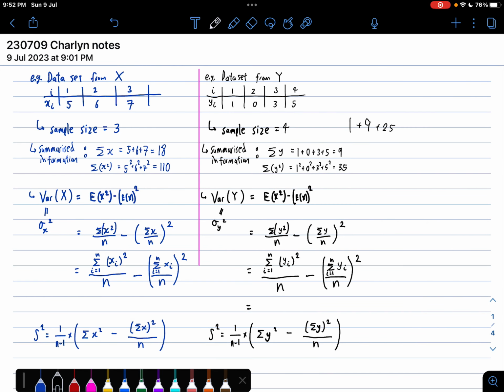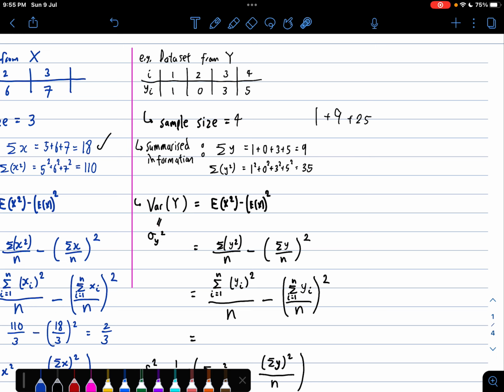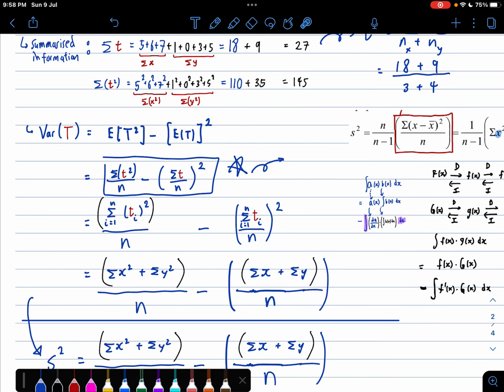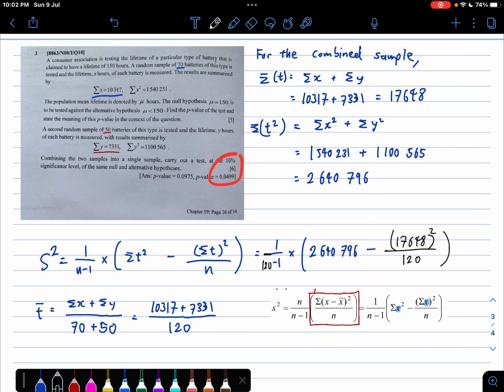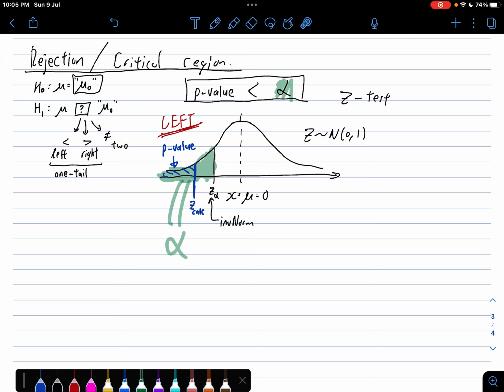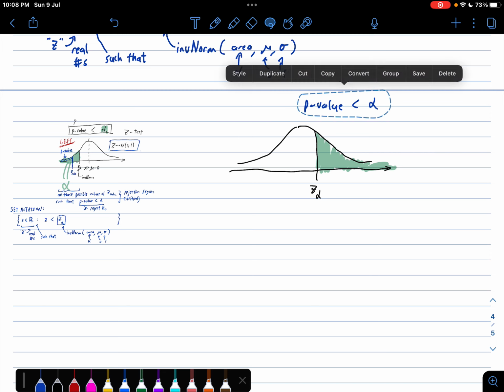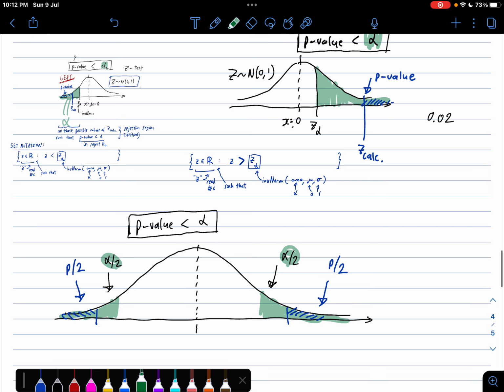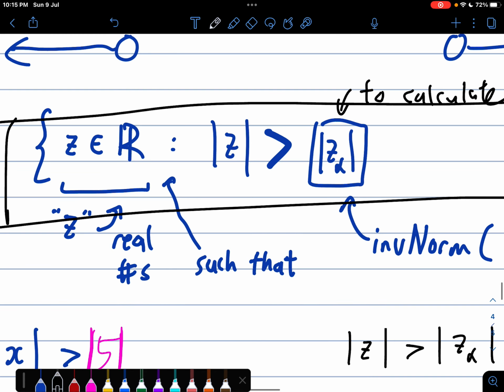Combined data set calculation of unbiased estimator of population variance